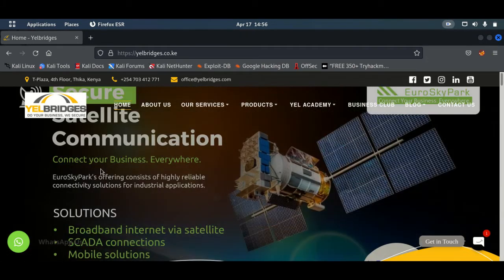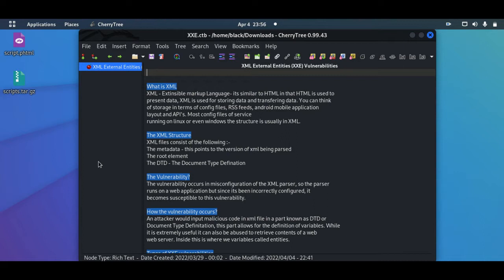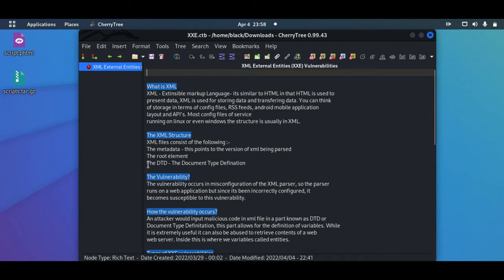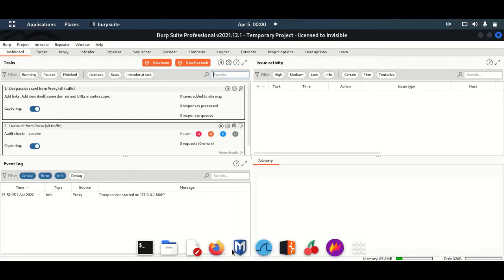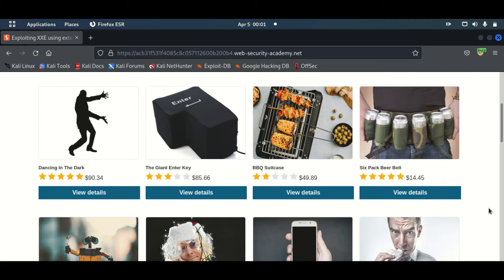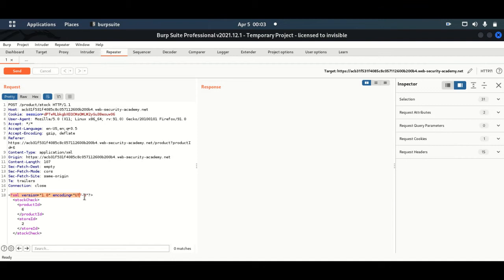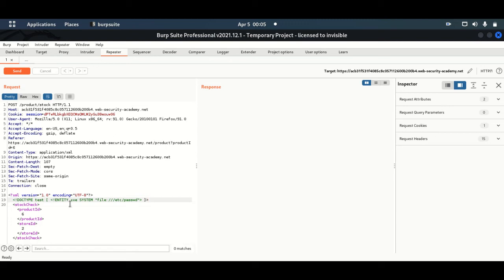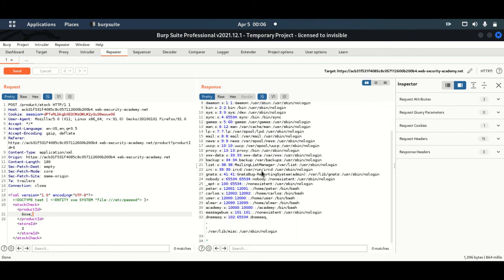XXE Vulnerability and POC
XML external entity (XXE) injection

In this week's explainer video, our security expert explains what XML external entity injection is, describes some common examples, explains how to find and exploit various kinds of XXE injection, and summarizes how to prevent XXE injection attacks.